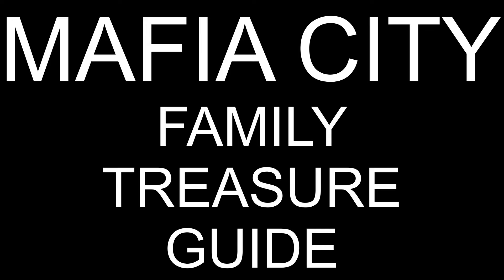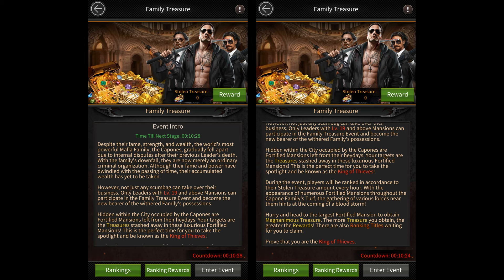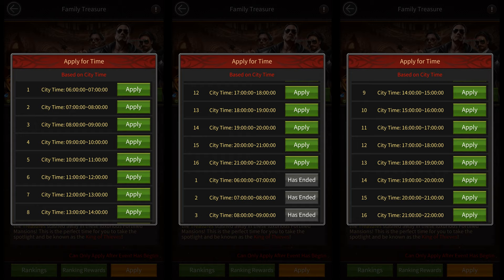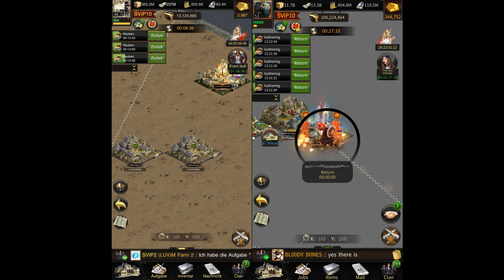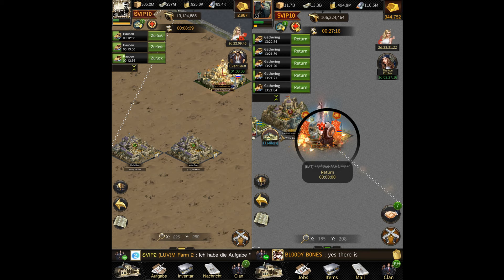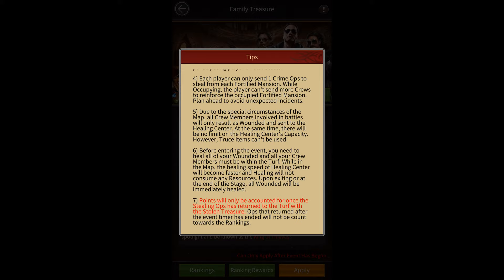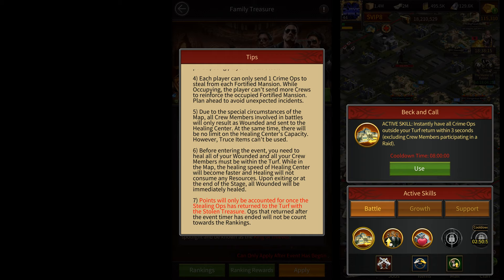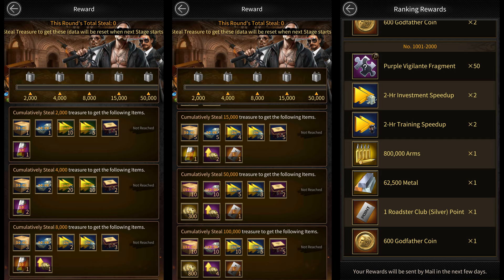Family Treasure Guide - Mafia City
Here's a video explaining how the family treasure event works